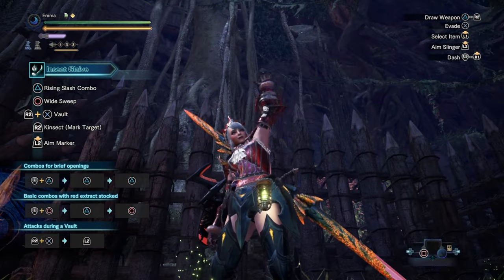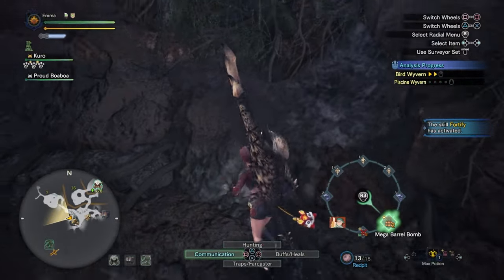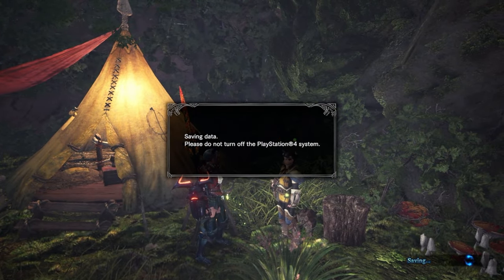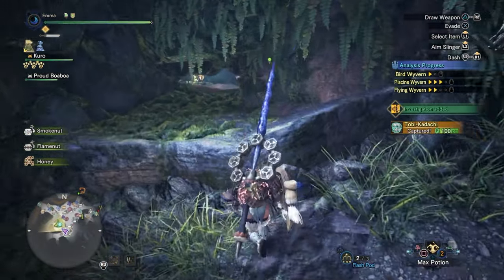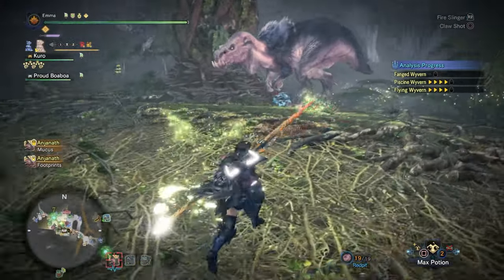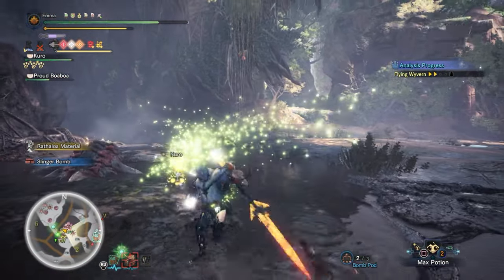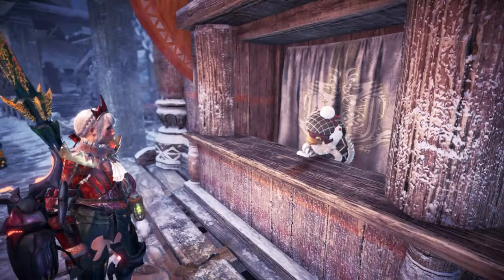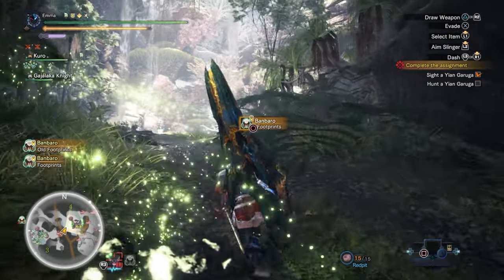Monster Hunter: World Iceborne Playthrough 2024 Pt 38 Trying Out Insect Glaive & Yian Garuga!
Welcome to my Brand New Monster Hunter: World & Iceborne Playthrough! | PS5 HD

- Guiding Lands Insect Glaive Gameplay
- Assignment: Return of the Crazy One

00:00:00 - Intro/Recap | Build Update | Training Room
00:05:31 - Seliana
00:10:15 - Guiding Lands Insect Glaive Gameplay
00:14:20 - Rathian Hunt | Wildspire Region
00:24:55 - Great Jagras Hunt | Forest Region
00:31:31 - Tobi-Kadachi Hunt | Forest Region
00:41:27 - Pukei-Pukei Hunt | Forest Region
00:47:07 - Anjanath Hunt | Forest Region
00:56:54 - Rathalos Hunt | Forest Region
01:11:54 - Seliana | Field Team Leader
01:16:04 - Assignment: Return of the Crazy One
01:18:16 - Cutscene - Yian Garuga!
01:20:06 - Yian Garuga Hunt
01:29:26 - Seliana | Garuga Gear and Weapons
01:36:14 - Wrap Up/Outro